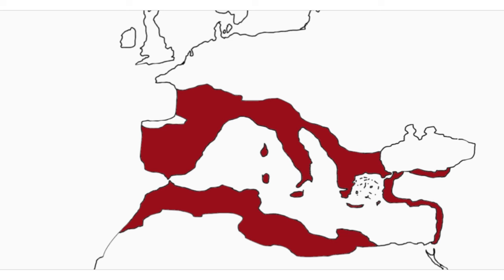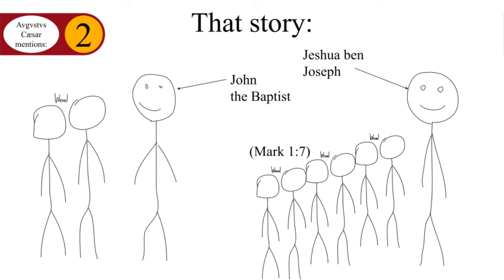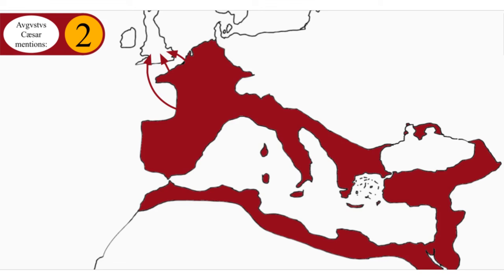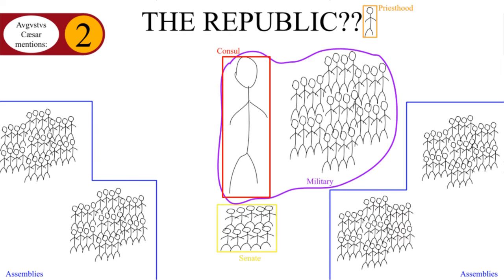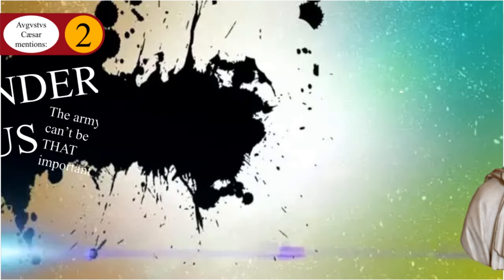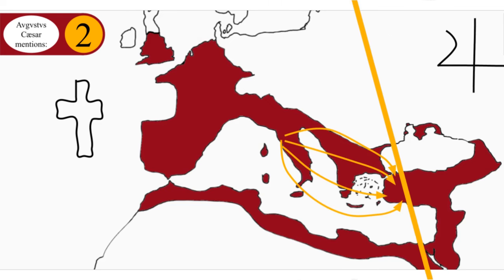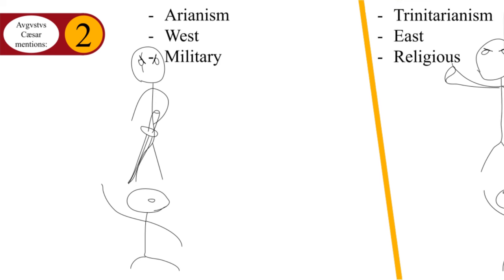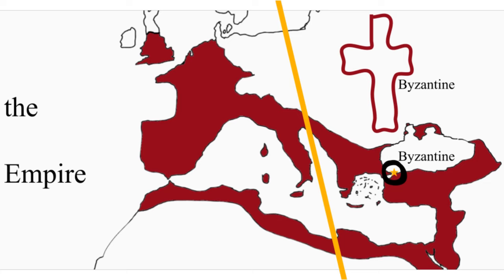Who was the Last Roman Emperor?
Men think about the Roman Empire at least five times a day. Me personally, I think about it about once every minute, but that’s only because I’m currently recording a video about the Roman Empire. Well, technically, I’m currently writing the description for that video, but by the time you see this, I won’t be making a video about the Roman Empire anymore. The point is, what is the Roman Empire? When did it start—and when did it fall? Today I’ll be going over the second of those questions, in an attempt to answer—who was the last Roman Emperor?

0:00 Introduction
0:22 Christianity
2:22 Julio-Claudian Dynasty
3:37 Flavian Dynasty
4:06 Nerva-Antonine Dynasty
4:34 Severan Dynasty
5:23 Soldier Emperors
5:44 the Dominate
6:04 the Tetrarchy
6:26 Constantinian Dynasty
7:03 Valentinian Dynasty
7:18 Theodosian Dynasty
8:27 Final Decline